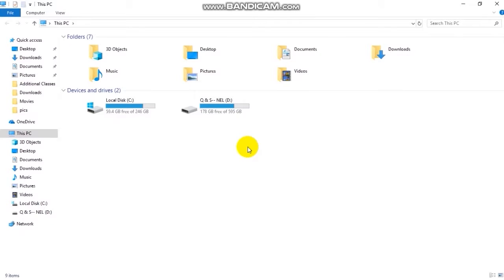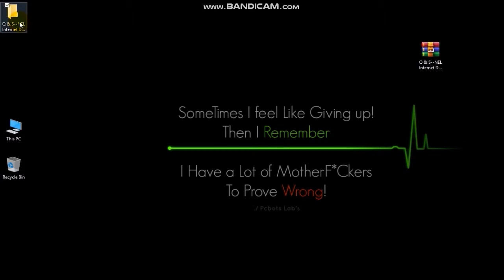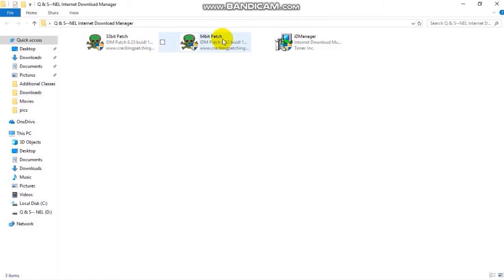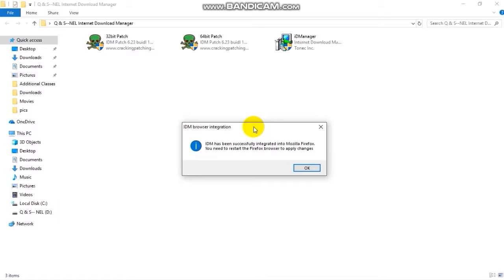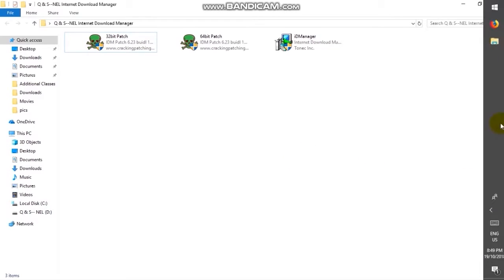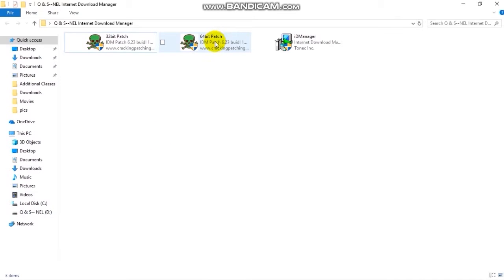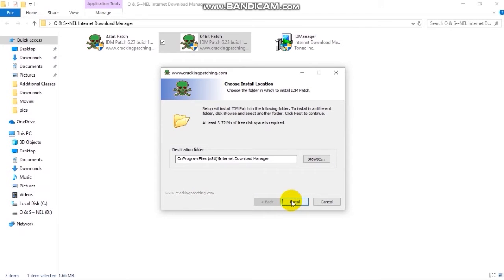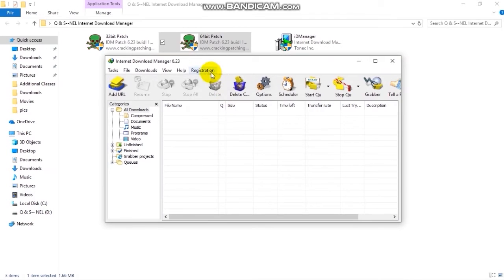How to install idm with full crack | 100 % working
Hi Guys,
In This channel we will give you a lot of tutorial videos and guide you as well.